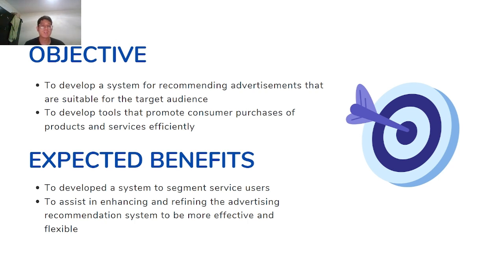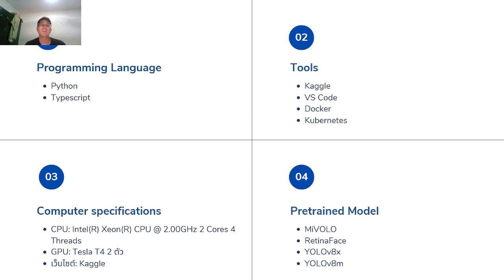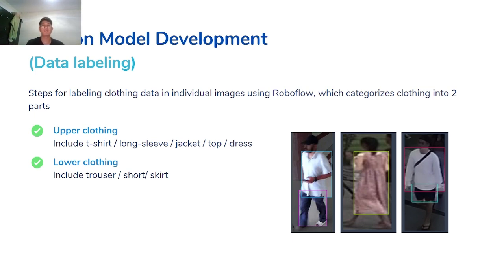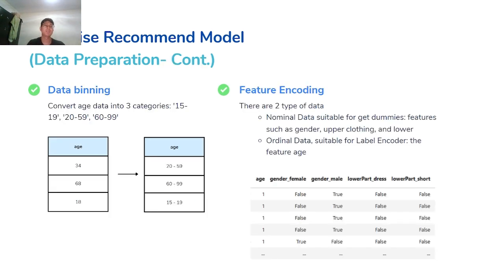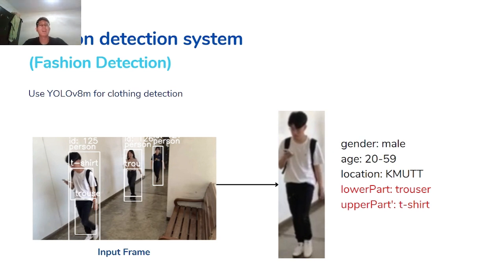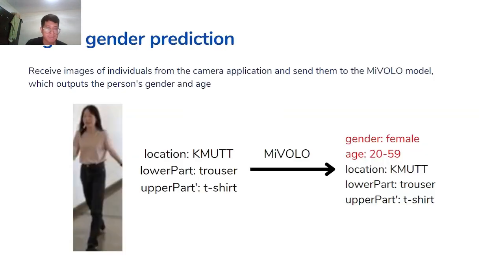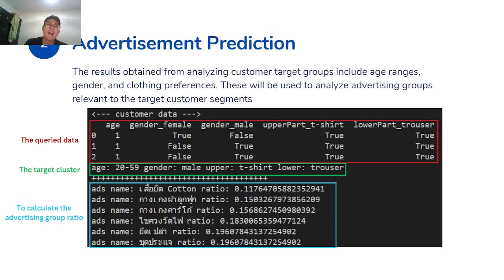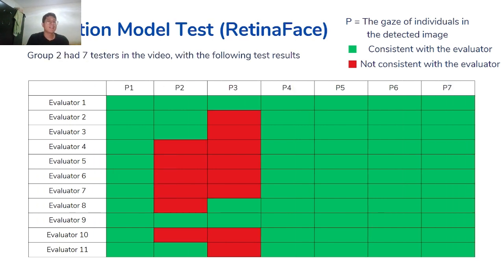CMMSE2024 | Analysis of visual demographics and lifestyle for advertisement recommendation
We presenting a method for "Analysis of Visual Demographics and Lifestyle for Advertisement Recommendation"